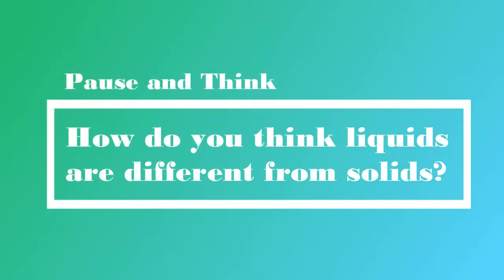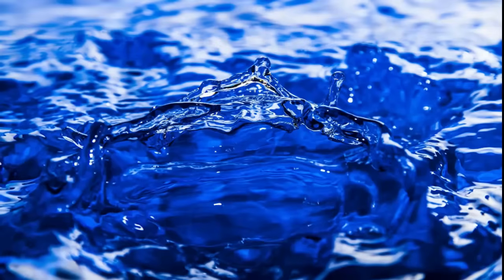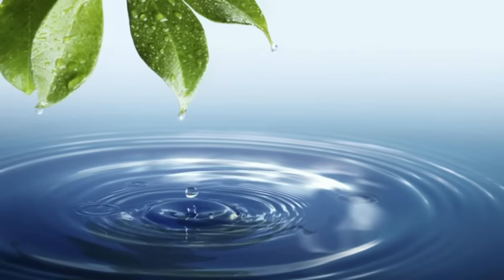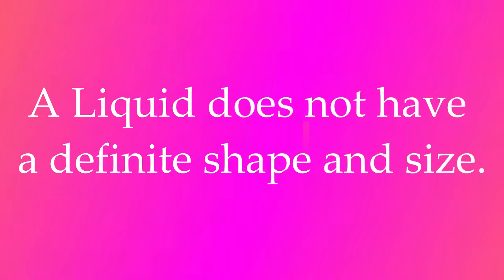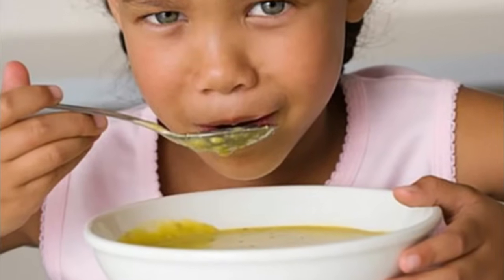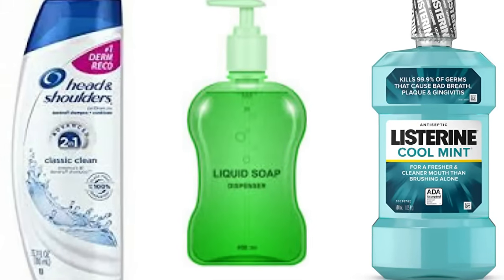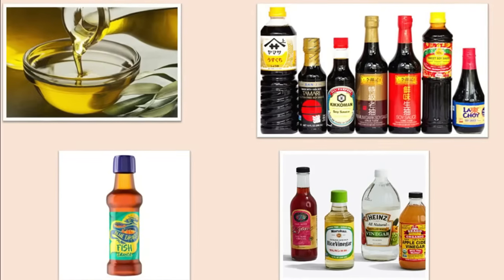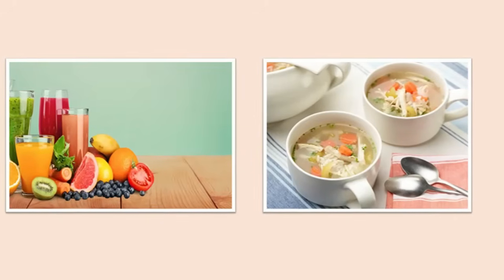Liquid and Its Properties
Lesson Targets.
 - Describe the properties of liquids.
 - Identify liquids based on their properties.

Some matter exists in the liquid state.
A liquid does not have a definite shape and size.
A liquid has a definite volume.
A liquid flows.
A liquid may have color, smell, or taste.